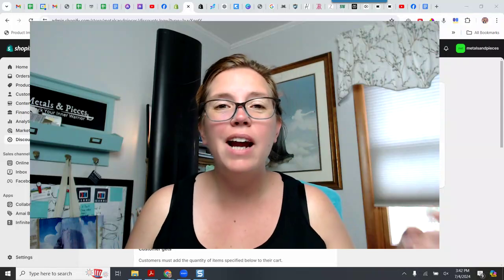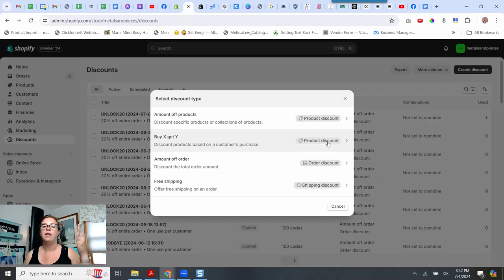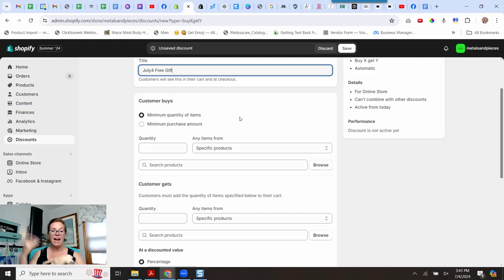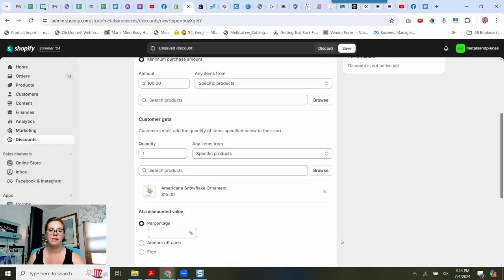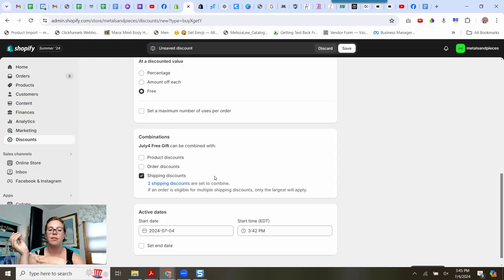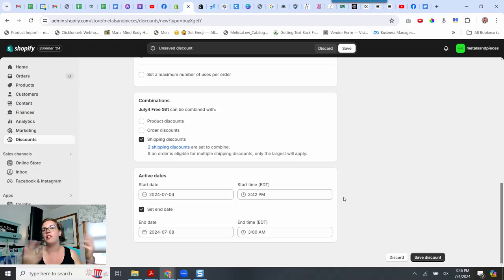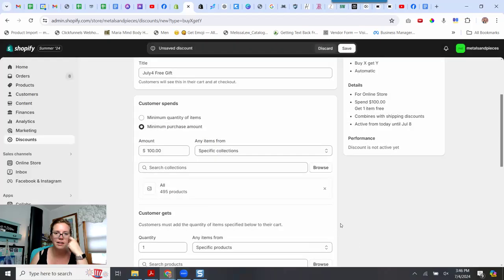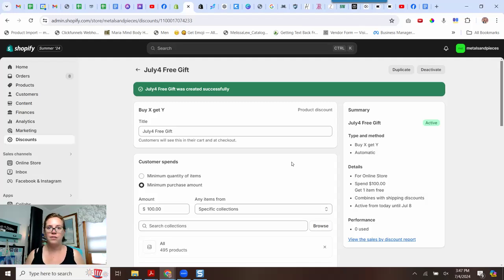How to Create a Free Gift with Purchase Deal in Shopify for FREE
In this video, you will learn how to set up a Free Gift with Purchase deal in Shopify for FREE.